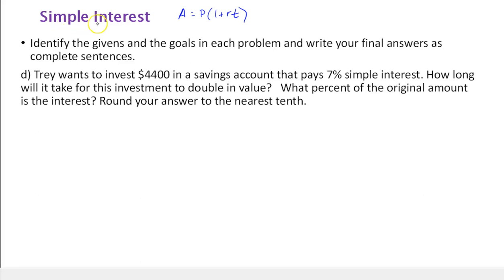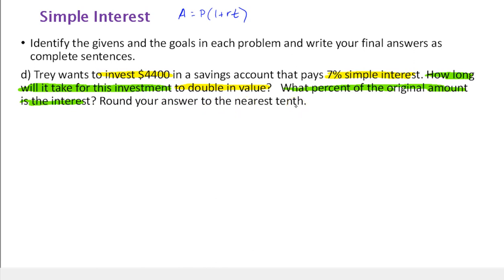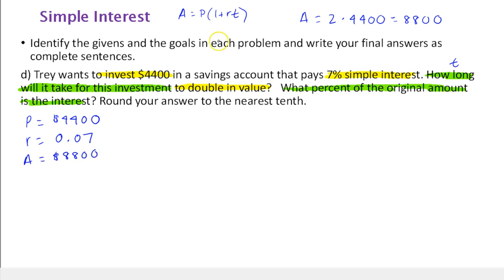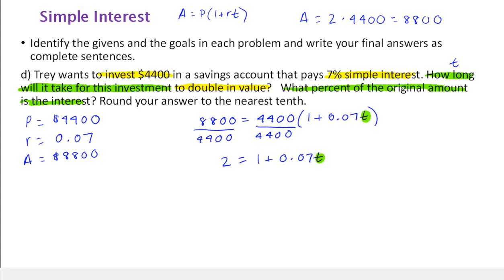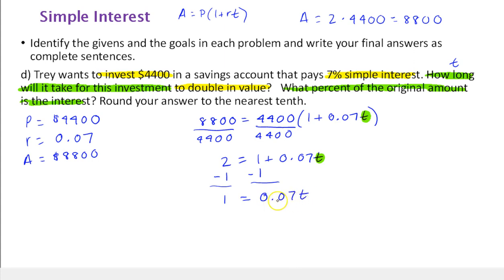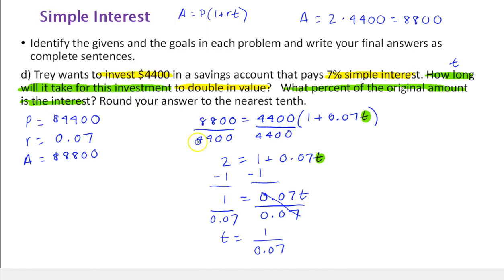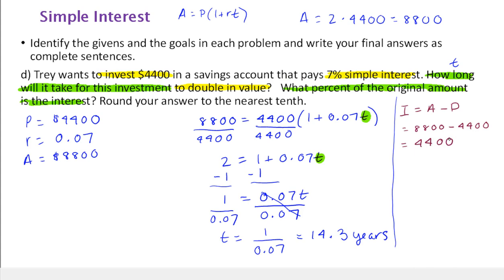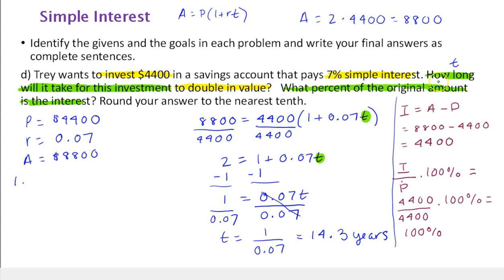College Math: Unit 5 Problem 3d